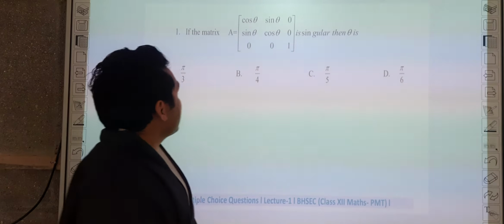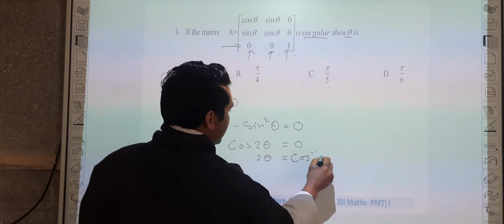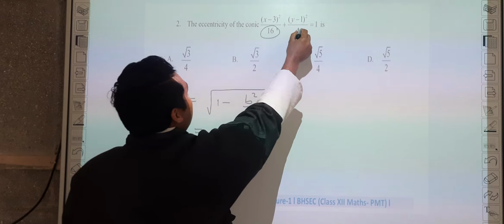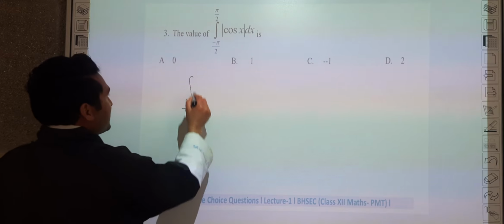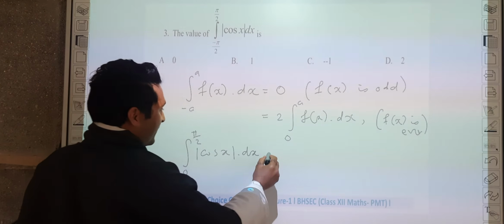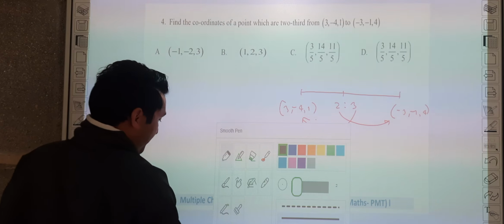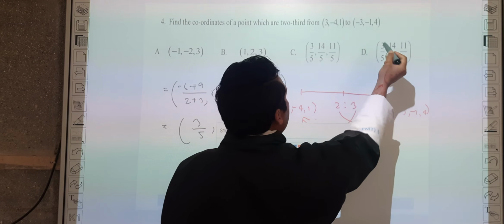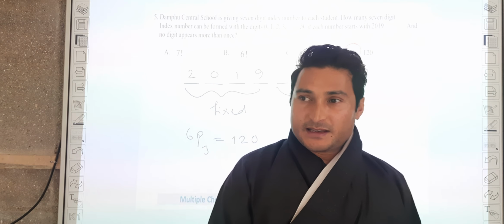MCQ | BHSEC | XII Maths| Lecture-1 | Part-2